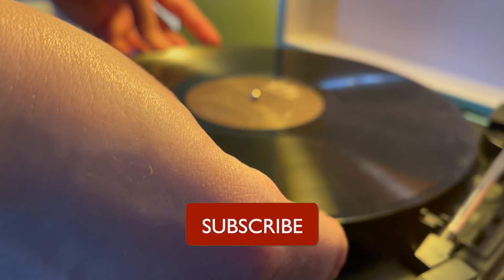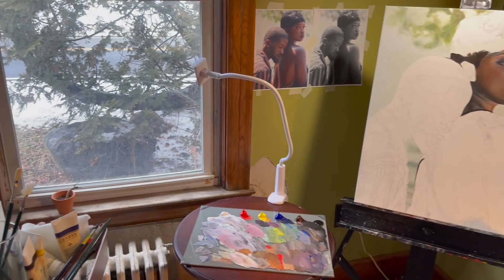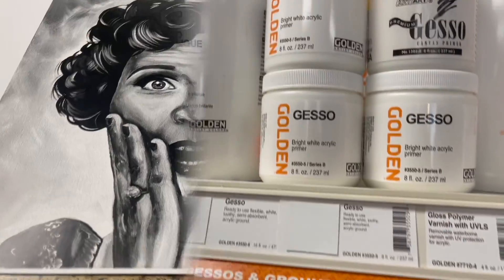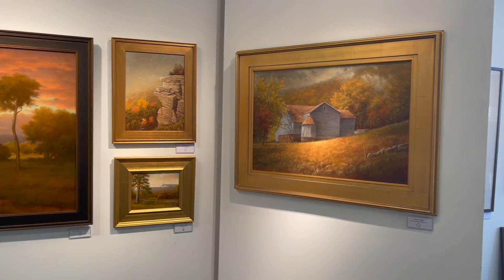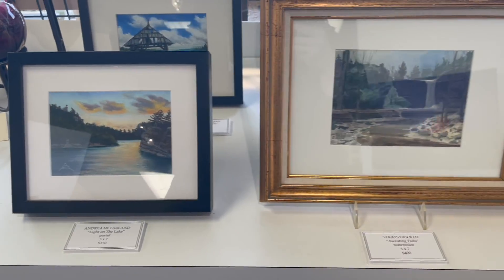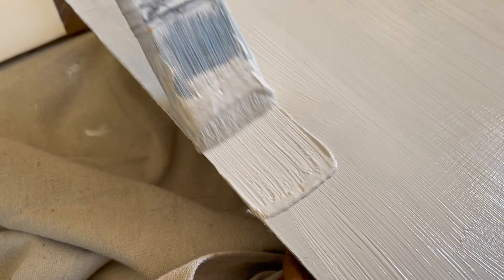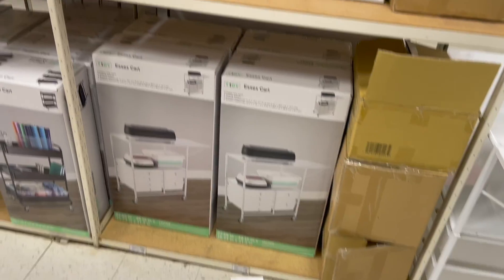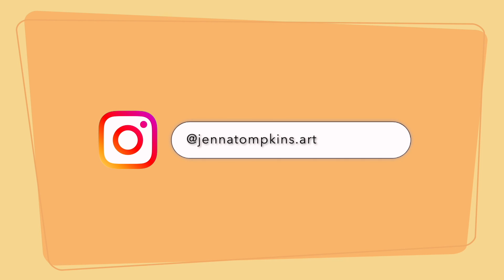a week in my life as a full time artist~commission work, print making, and panel prep!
a week in my life as a full time artist! every week is different! Depending on the commission work I have and what shows I may have coming up determine the amount of actual painting time I do in a week. Join me for some art shopping, commission work, and prepping my panels for oil painting in this week's artist vlog, a week in my life as a full time artist!

Note-this can also be found on Amazon, but it appears to be 2F. I use 4F pumice stone.

Panel sheet: